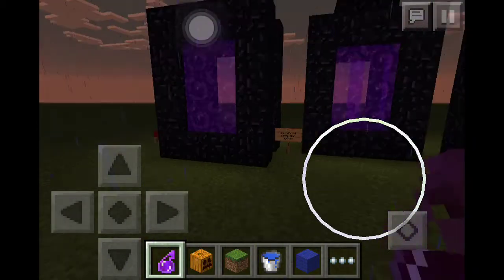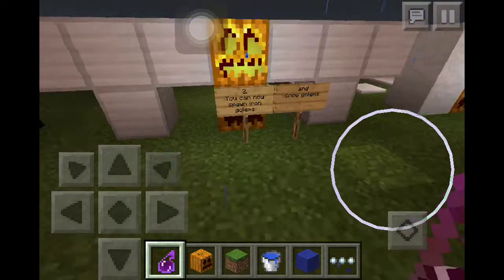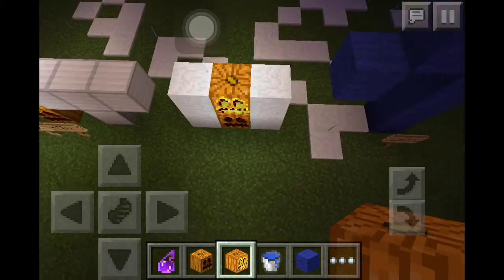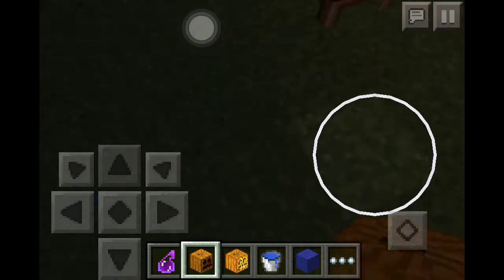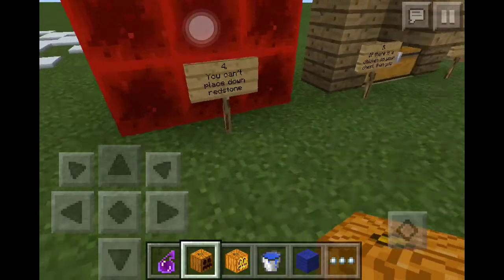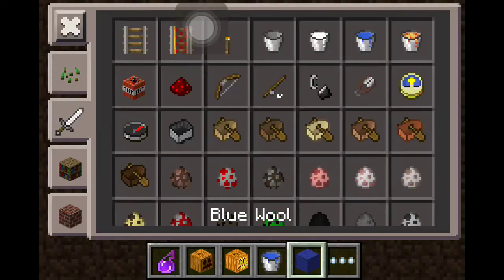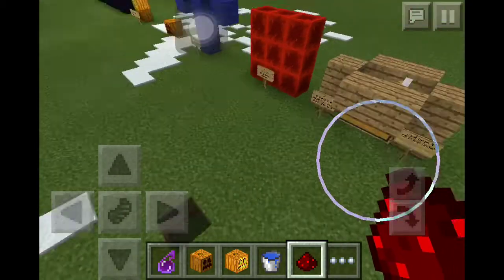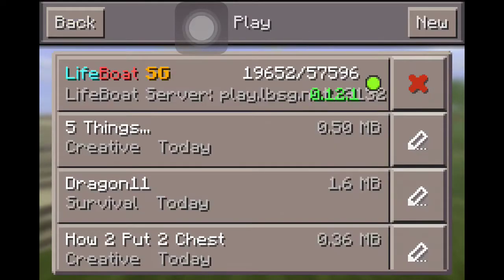5 Things you might not know about Minecraft Pocket Edition! (0.12.1)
This is being done in 0.12.1! Remember that.